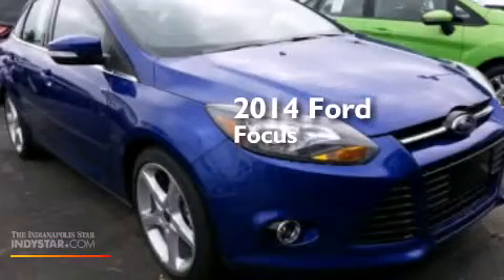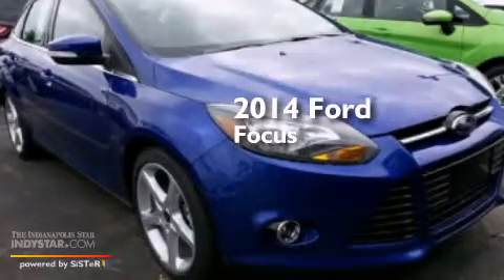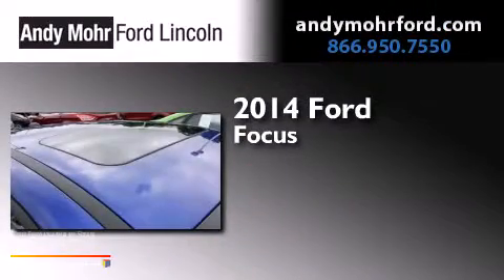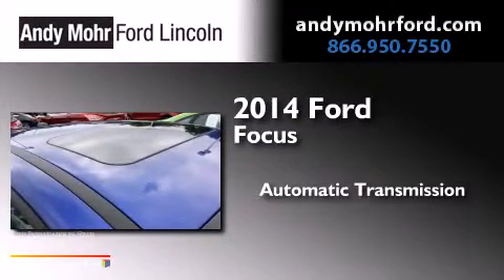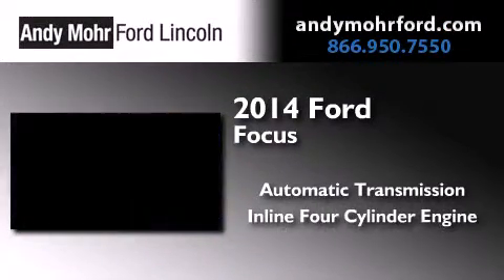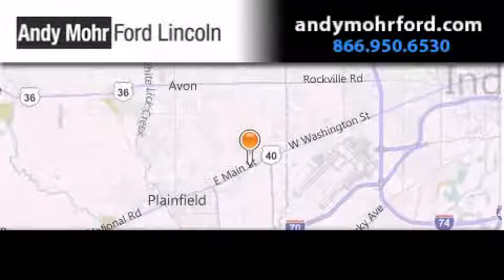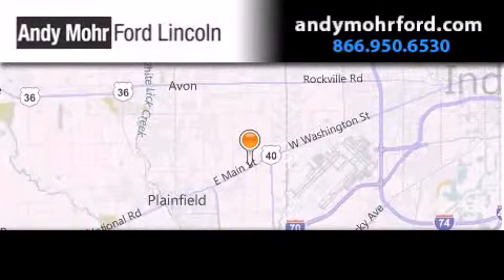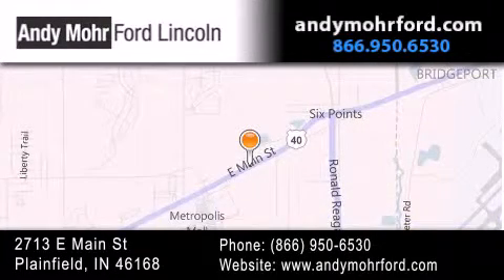2014 Ford Focus Indianapolis IN 46168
We've been honored to serve the Plainfield IN area , we promise that your experience at our dealership will exceed your expectations ! Year : 2014 Make : Ford Model : Focus Engine : 2.0L I4 16V GDI DOHC Flexible Fuel Trans . : Automatic Exterior : Performance Blue Metallic Interior : Charcoal Black Stock : C14244 Andy Mohr Ford Lincoln 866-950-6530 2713 E. Main Street Plainfield , IN 46168